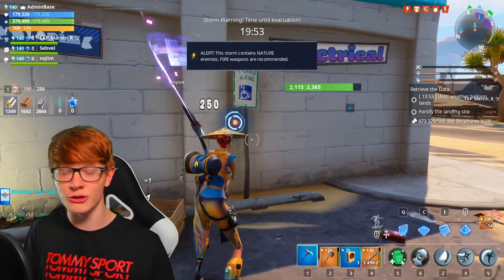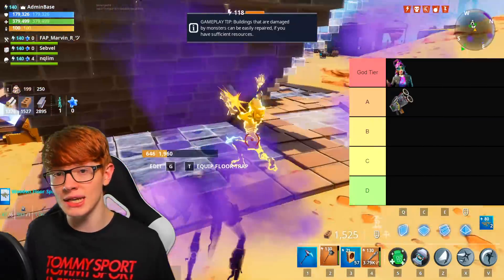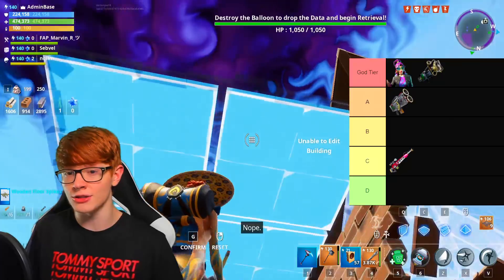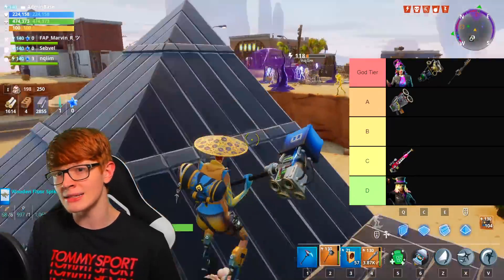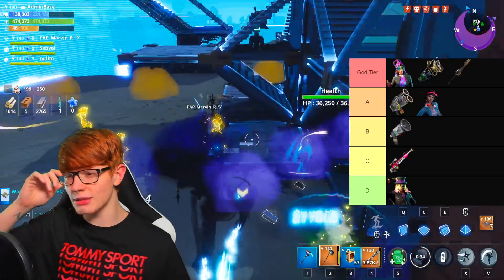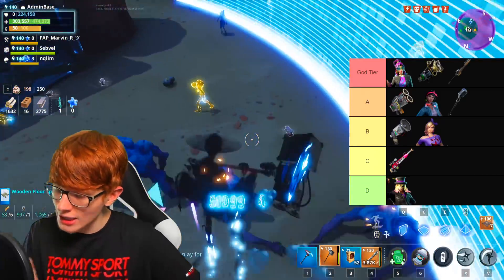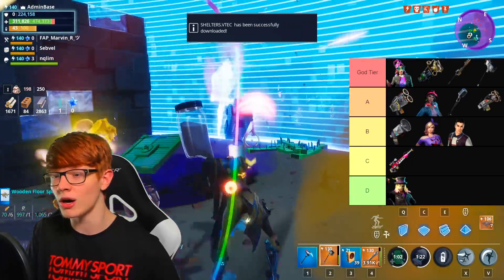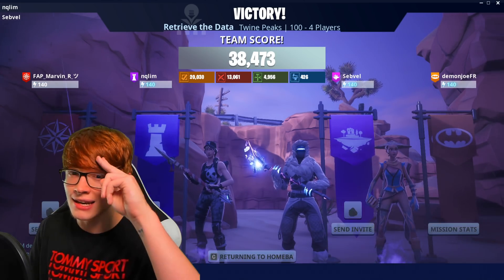STW Boombox Set Tier List! Best Weapons & Heroes Ranked | Fortnite Save The World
Twitch: We stream on Twitch about 5 times a week so come hang out!

The Squad!